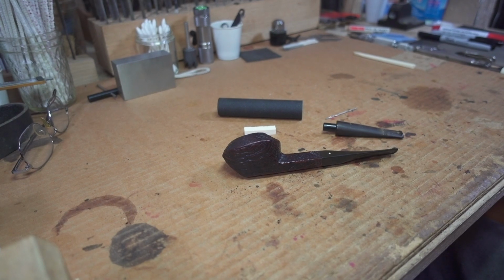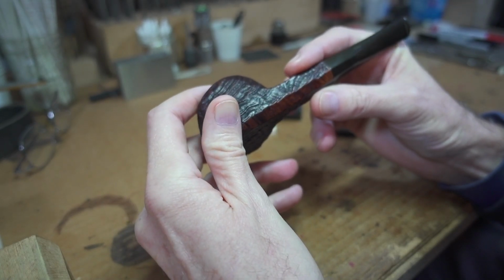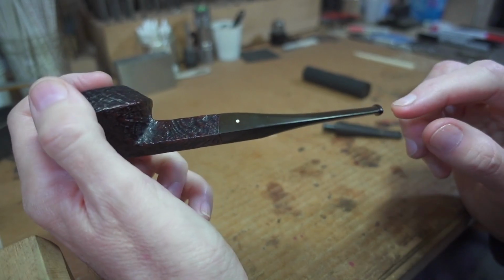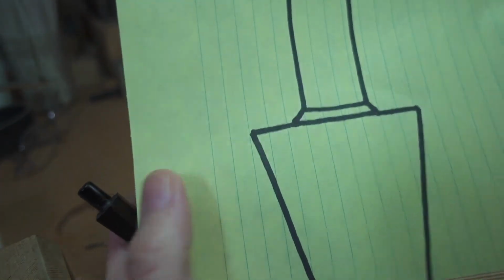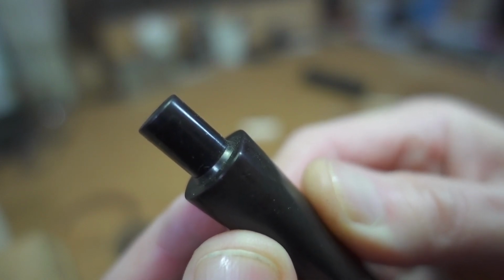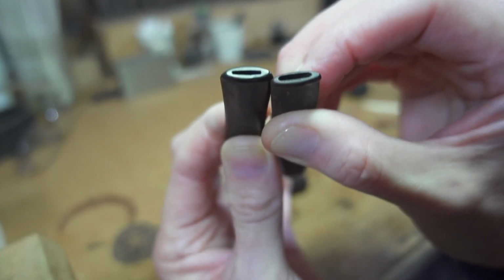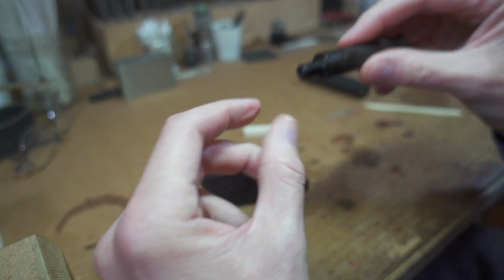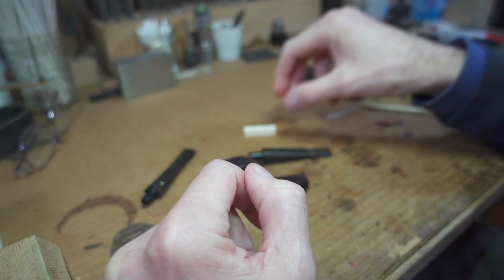Making a Faceted Stem from Vulcanite Rod Stock PART 1 -- Project assessment A